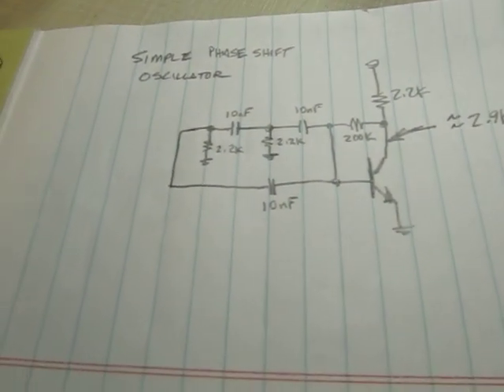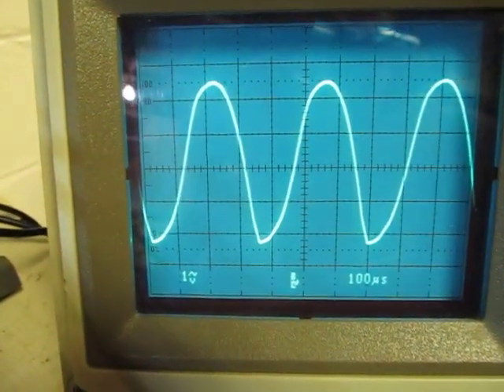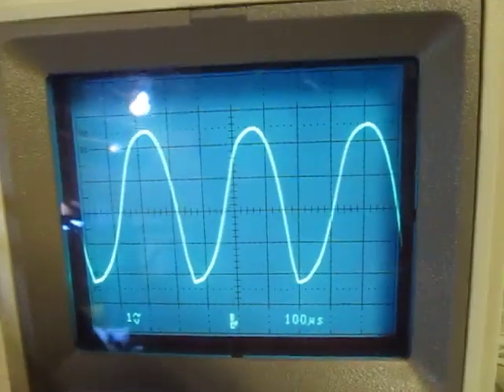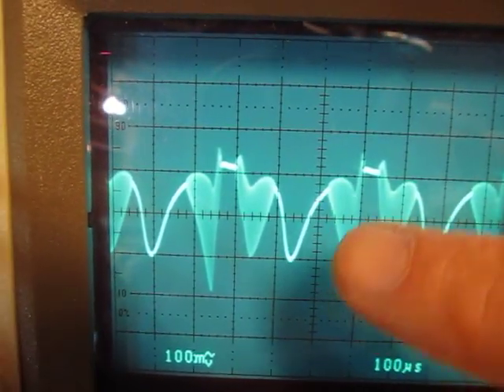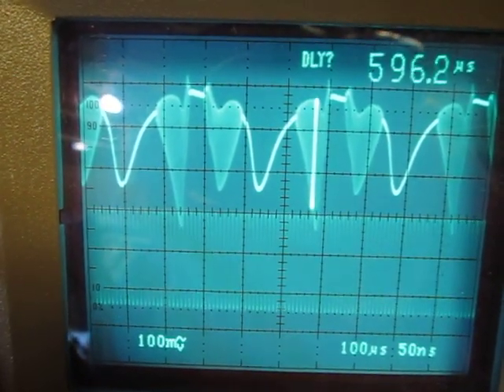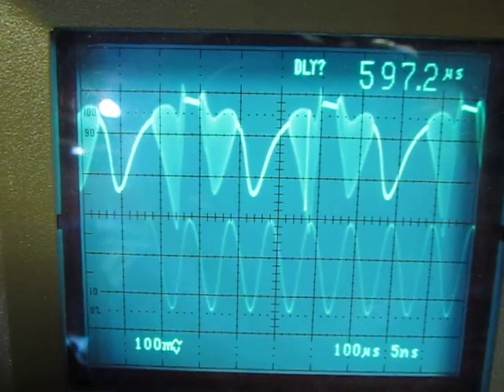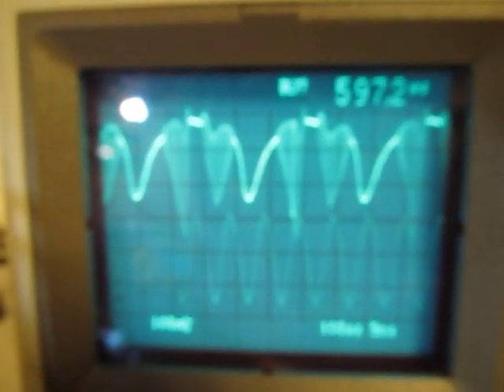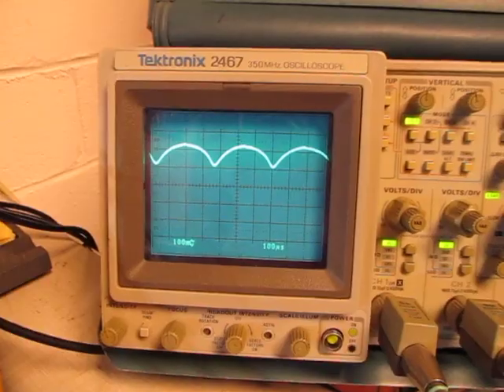#25: Analog Oscilloscope bandwidth considerations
NOTE: Error in schematic as drawn - see below...
I'm often asked by hams and hobbyists - I want to buy an oscilloscope, what bandwidth scope do I need?  I usually answer - buy as much as you can afford, even if you are working on low frequency circuits.  This video shows an example of why.  Even simple audio circuits might have some hidden evils!
...the phase shift oscillator schematic was drawn incorrectly.  Please short the 200K resistor (connect 10nF to collector), and replace the vertical link to the base with the 200K resistor (200k from collector to base).  The schematic is drawn properly in this video: